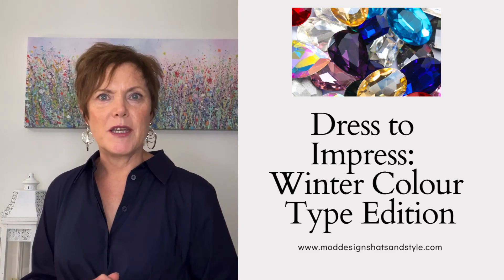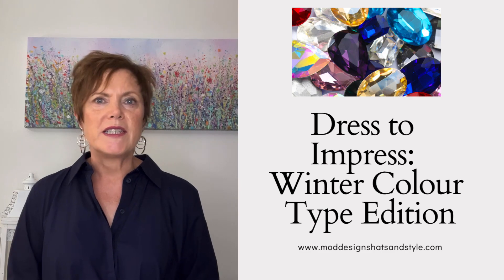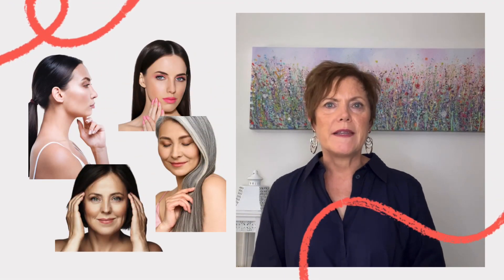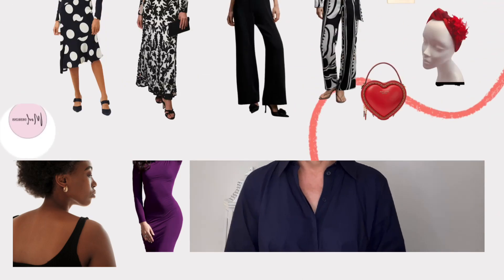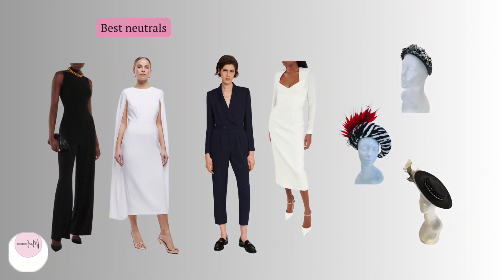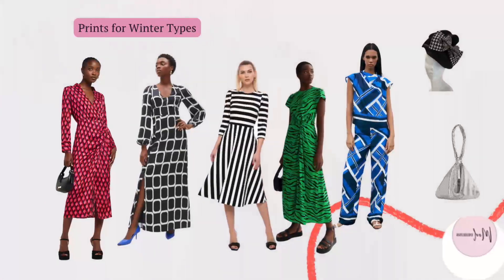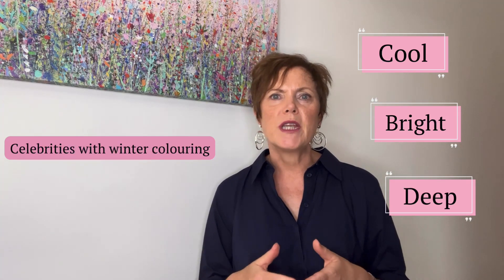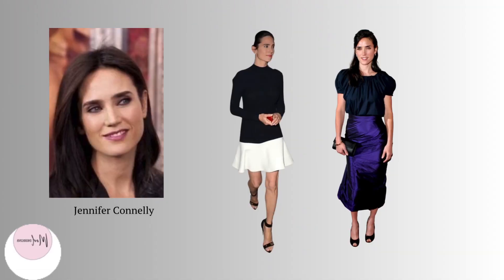Dress to Impress: Winter Colour Type Edition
A person who fits within a winter seasonal color analysis typically has striking and cool-toned features. They may have deep, dark hair with cool ashy tones, bright blue, green, dark grey or cool brown eyes, with a fair complexion and cool undertones. Their skin may have a hint of pink or blue, and they may have a sharp and defined bone structure.
The winter season colour palette typically includes jewel tones like deep blues, emerald greens, rich purples, and ruby reds, as well as icy shades of white and silver with a few pastels in the mix such as icy blue and lavender.
Winters look amazing in high contrast such as black and white. Dark neutrals like black, navy and charcoal gray are also commonly used in this palette. These colours complement the cool undertones of winter complexions.
A lady with a winter colour analysis  looks great in a black and white outfit with a pop of bright red or royal blue.
A monochromatic outfit in some of her best neutrals will create a sophisticated and elegant look.
A combination of jewel tones like emerald green, sapphire blue, and ruby red will bring out the richness of the winter colour palette.
A white or cream outfit with black accessories will create a classic and timeless look.
An all-black outfit with metallic accents will add some glamour and shine to the outfit while still staying within the winter colour palette.
Celebrities with this colouring are great to find inspiration from for dressing for that special occasion.

Below is the list of outfit sources in video:

Black and white outfits
1. & 2. @phaseeight
    3. & 4. @mango
Bag @katespade
All headpieces @moddesigns

Jewel tones
1.@safiyaa
2.@icarandcandela
3.@maxmarastudio
4.@mytheresa
5.@mytheresa
Bag @zara

Neutrals
1.@normakamali
2.@river island
4.@mytheresa
Bag @hush

Prints
1.@river island
2.@coast
3.@nissa
4.@new look
5.@Zara